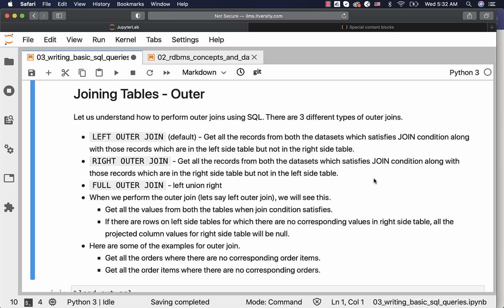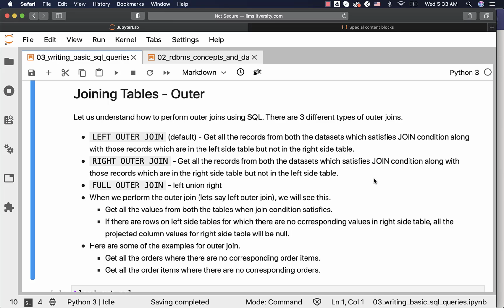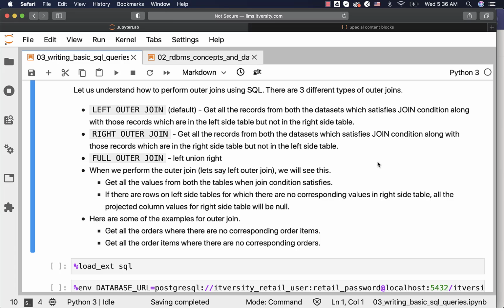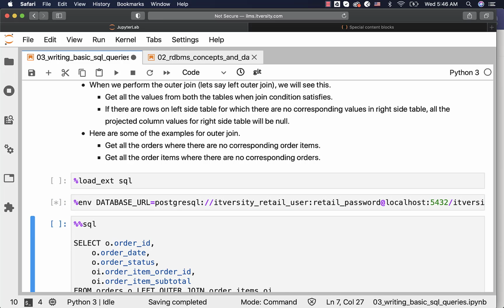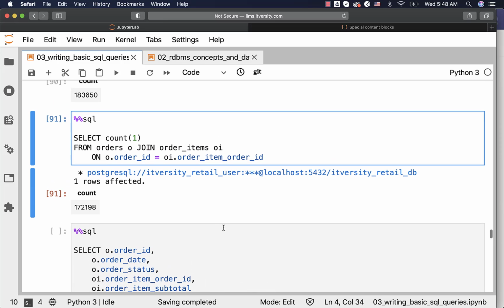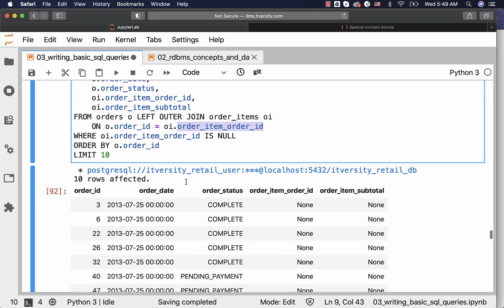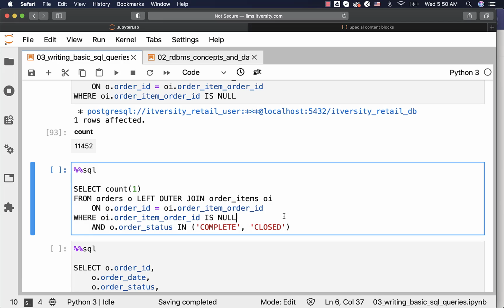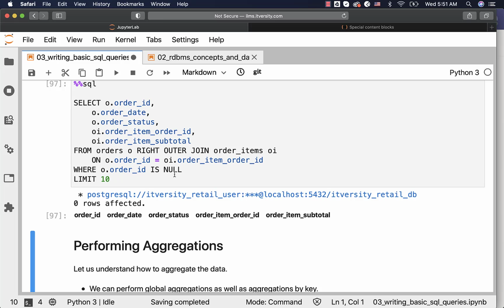Mastering SQL - PostgreSQL: Outer Joins Explained – Left, Right, and Full Joins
Learn the art of outer joins in SQL and PostgreSQL in this detailed tutorial! This video breaks down the three types of outer joins: left outer join, right outer join, and full outer join, with real-world examples and best practices for writing accurate queries. Perfect for beginners and advanced learners alike, this guide will help you validate datasets, troubleshoot data issues, and perform efficient joins.

What you’ll learn:
✔ Understanding left, right, and full outer joins in PostgreSQL.
✔ How to retrieve unmatched records from parent or child tables.
✔ Writing queries with ON and WHERE clauses for accurate results.
✔ Practical use cases for outer joins in business scenarios.
✔ Validating and troubleshooting data with joins.

Timestamps
* 0:02 - Types of outer joins: left, right, and full outer joins
* 0:16 - What is a left outer join? Example explained
* 0:52 - Right outer join: Understanding the concept and use cases
* 1:16 - Full outer join: Combining left and right joins
* 2:01 - Null values in outer joins: Key concepts
* 2:37 - Example: Getting orders with no corresponding order items
* 3:45 - Validating outer joins with record counts
* 4:47 - Troubleshooting unmatched records in datasets
* 5:33 - Filtering outer join results by order status
* 6:15 - Right outer join: Practical use cases with validation
* 6:34 - Using outer joins to validate parent-child table relationships